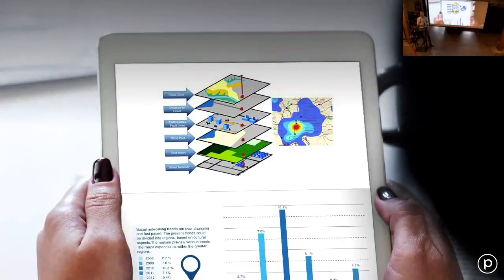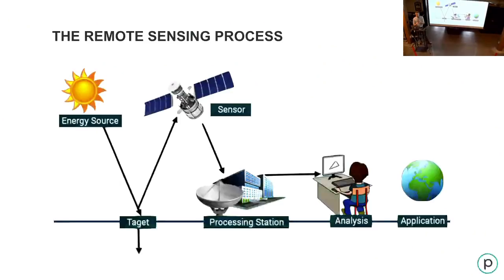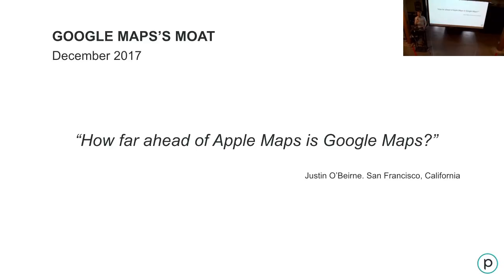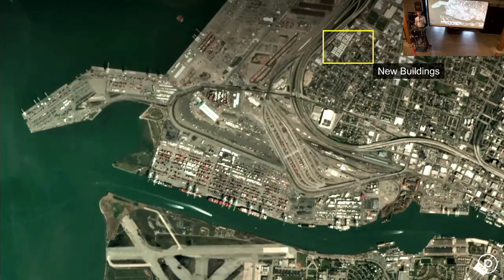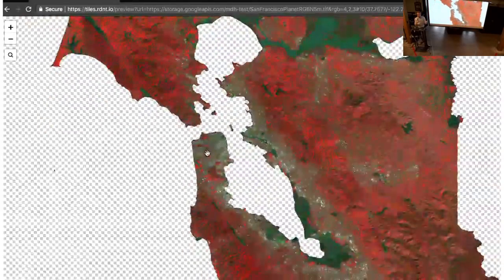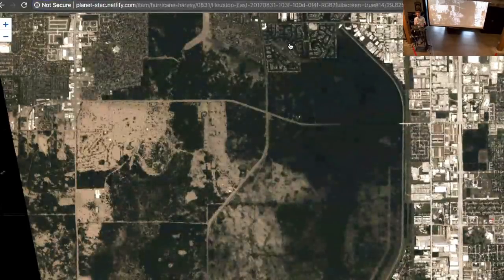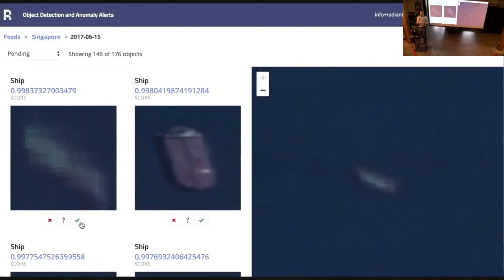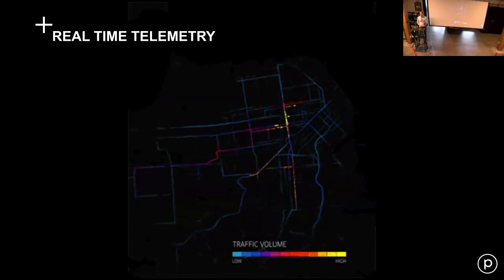FOSS4G-NA 2018 Keynote: Towards a Queryable Earth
"Towards a Queryable Earth"
2018 FOSS4G-NA Keynote presented by Chris Holmes, Product Architect at Planet and Technical Fellow at Radiant.Earth

Despite the incredible power of geospatial information, only a small group of people historically have been able to leverage it for informed decision-making. This situation has been exacerbated by the exponential explosion of data from satellites, drones, and Internet of Things sensors, exposing how traditional GIS and remote sensing techniques are not equipped to handle this tsunami of spatial data.

Rapid advancements in computer vision and deep learning techniques promise to change the game, enabling more people to tap into the power of geospatial. In the next few years, we could see a radical transformation of remote sensing as these new machine learning methods are applied to earth observation data. Indeed, a fully automated approach enabled by new technology is arguably the only chance the geospatial industry has to enable meaningful decisions from vast amounts of imagery and geospatial information.

How can we as an industry capitalize on this massive opportunity? This talk presents a vision for building towards a "Queryable Earth" – where satellite imagery activated by deep learning and computer vision techniques can unlock the power of geospatial information and put this power into the hands of more people.